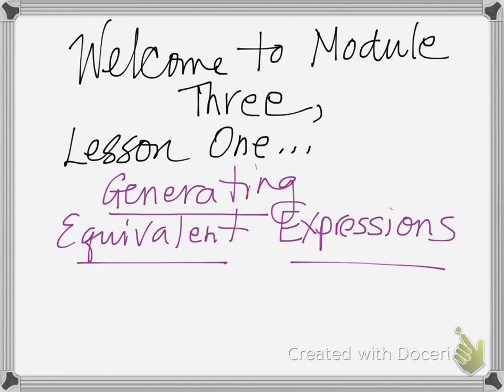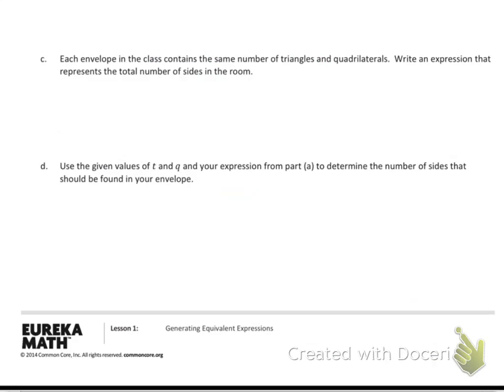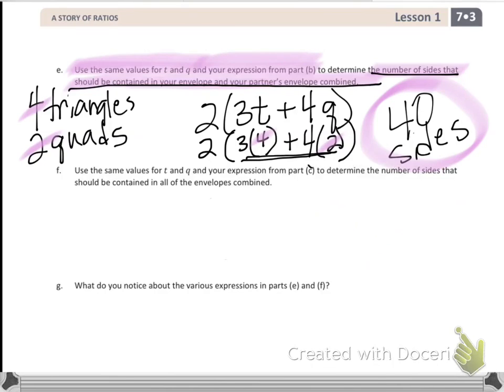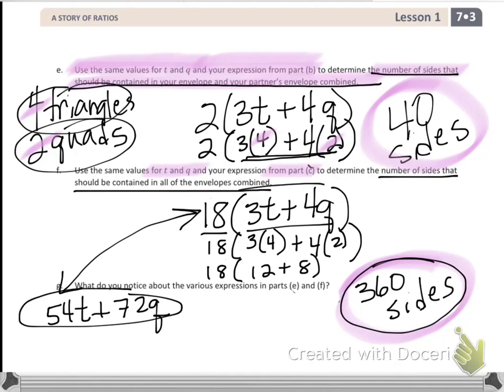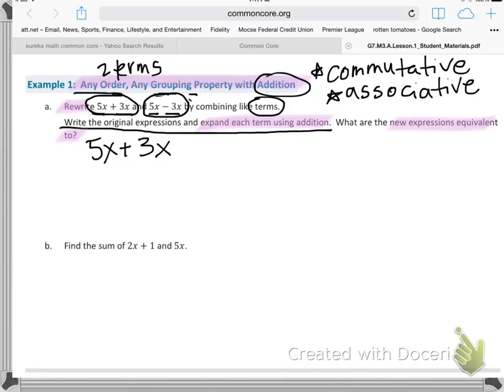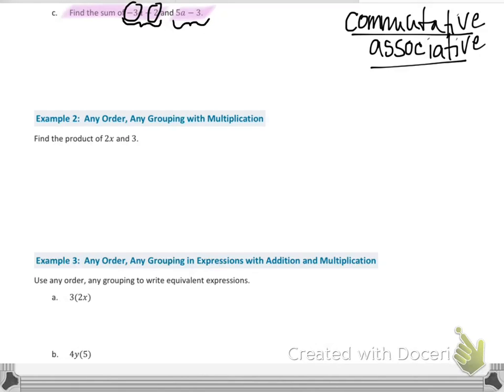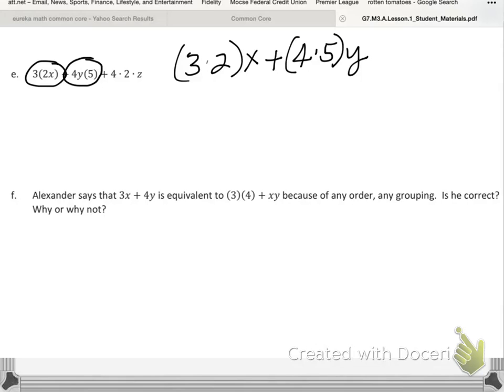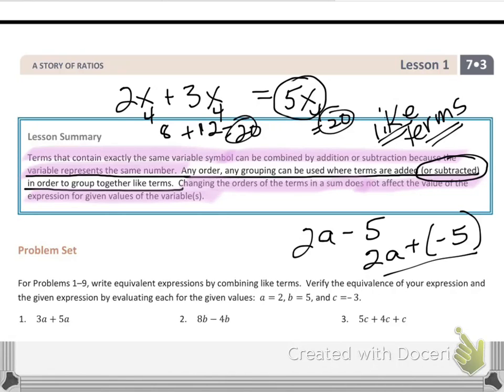module three lesson 1